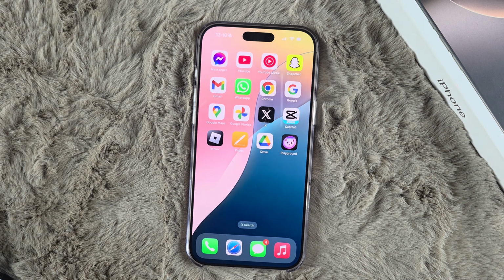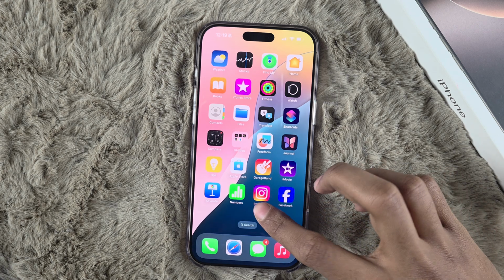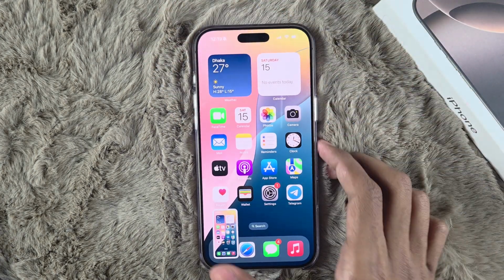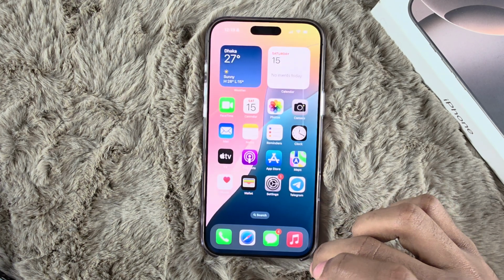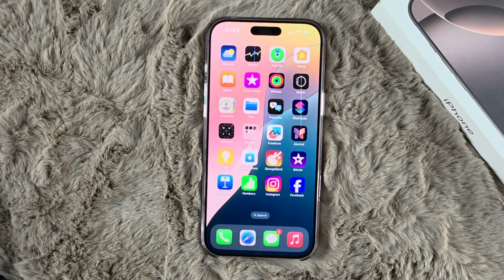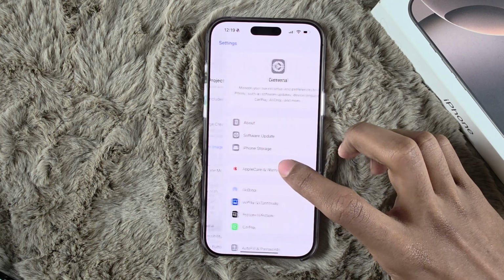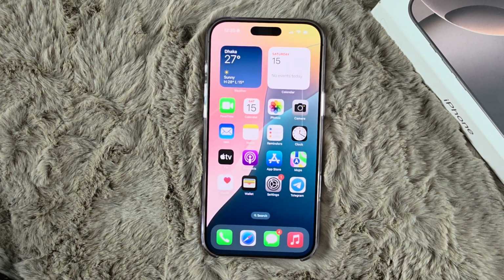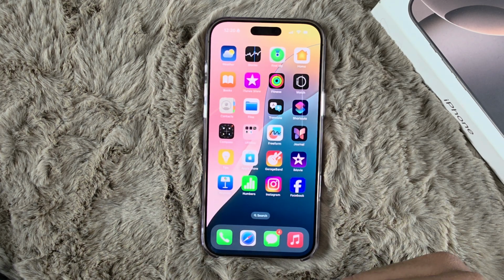How to solve iphone stuck screen problem FIXED!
How to Fix iPhone Stuck Screen Problem |

Is your iPhone screen frozen or unresponsive? Learn quick solutions to fix a stuck screen and get your device working again! Watch this step-by-step tutorial now.